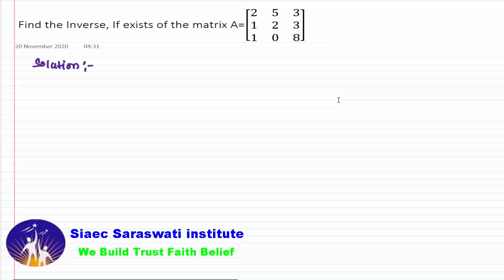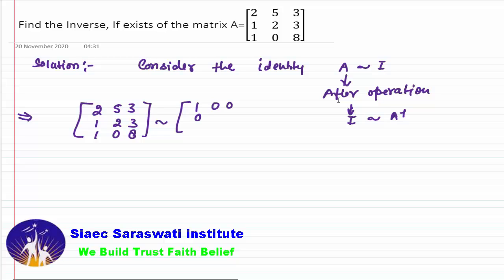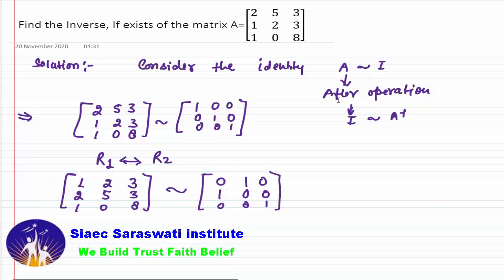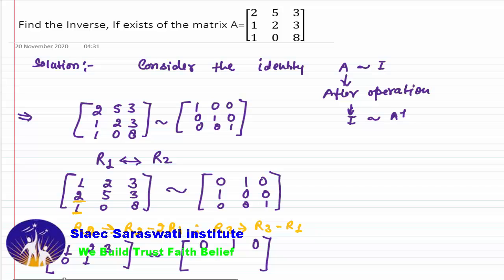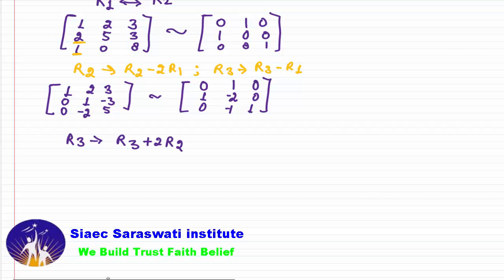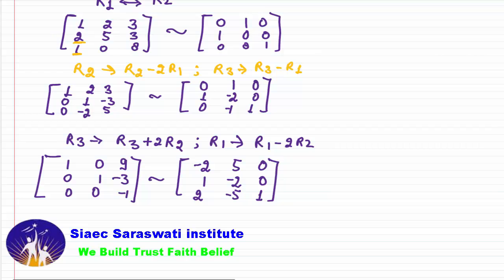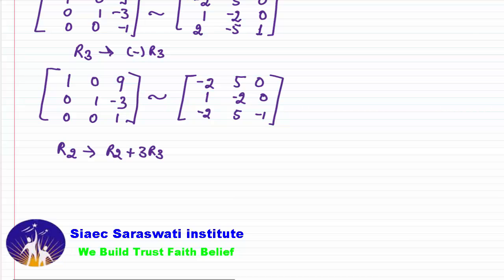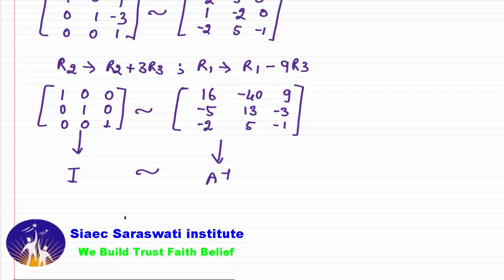Find the Inverse , if exists of the matrix A 2,5,3 1,2,3 1,0,8